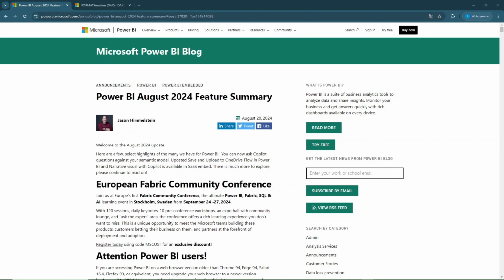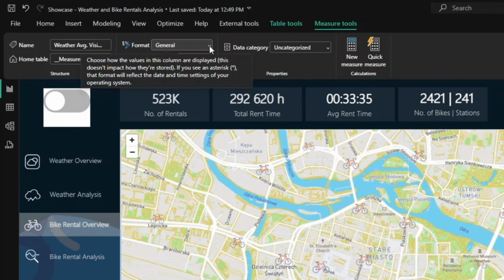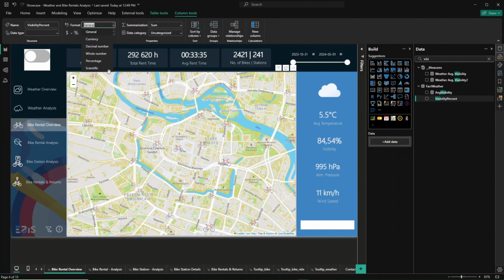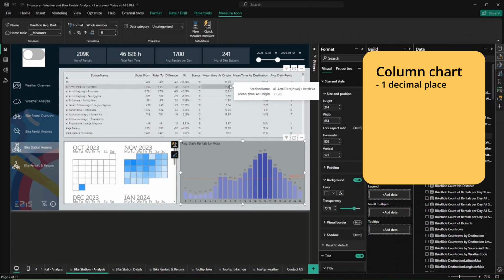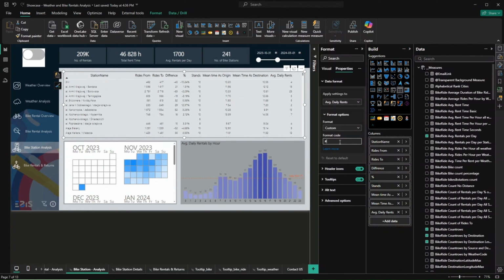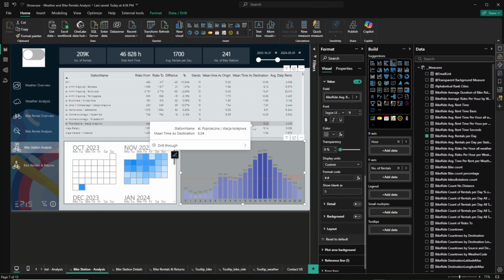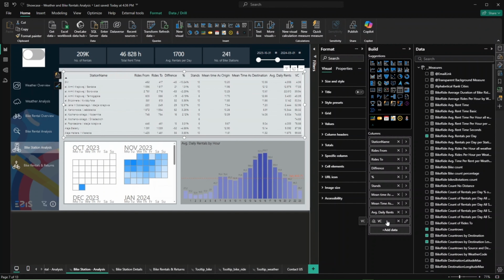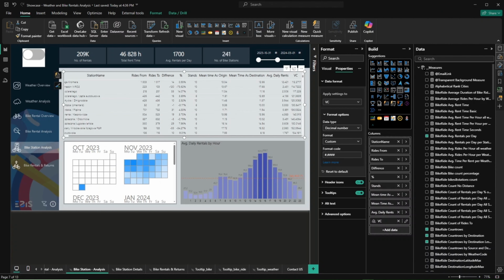Visual Level Formatting in Power BI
In this tutorial, we explore an exciting feature in Power BI that revolutionizes how we format data across visualizations. 🚀 With Visual Level Formatting, you now have unparalleled flexibility to customize data presentation at three distinct levels: Model, Visualization, and Element.

We’ll guide you step-by-step through:
✅ Applying formatting to Measures and Columns in your model.
✅ Customizing visualizations independently to match specific scenarios.
✅ Using advanced Element formatting to fine-tune individual chart elements.

📌 Chapter highlights:
0:00 — Intro
0:43 — Introduction to Visual Level Formatting
1:41 — Model formatting (Measures & Columns)
3:24 — Visualizations
4:25 — Formatting levels (Model, Visual, Element)
7:08 — Formatting hierarchy
8:04 — Visual Calculation
9:24 — Summary

💡 Whether you’re creating professional dashboards or experimenting with Power BI’s latest features, mastering Visual Level Formatting will save you time, enhance clarity, and keep your models organized.

We are EBIS – a proud Microsoft Data & AI partner, Azure Solutions Partner. Business Intelligence is our passion, and we’re here to help you take your data management to the next level.